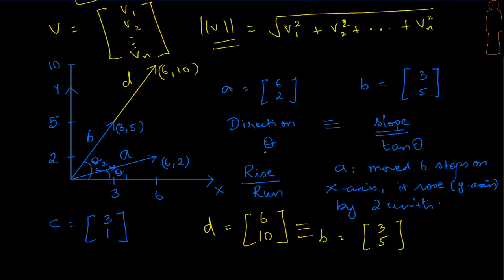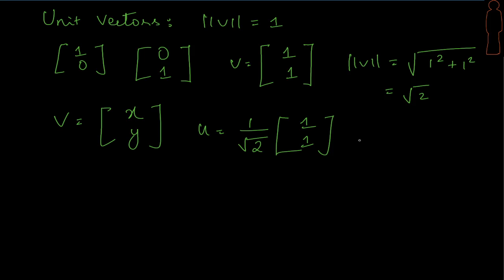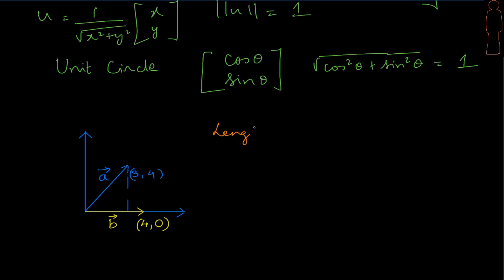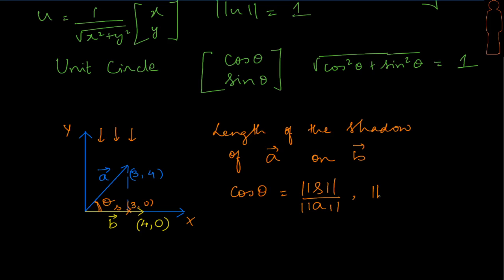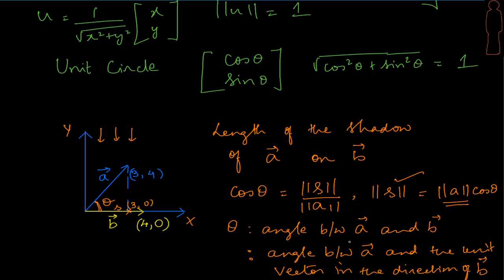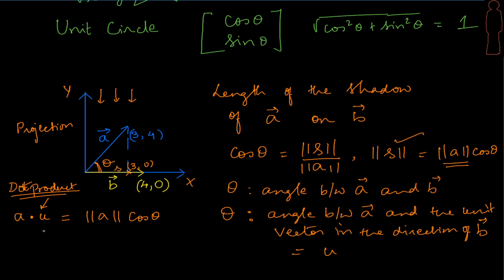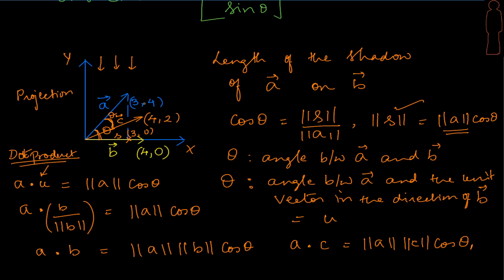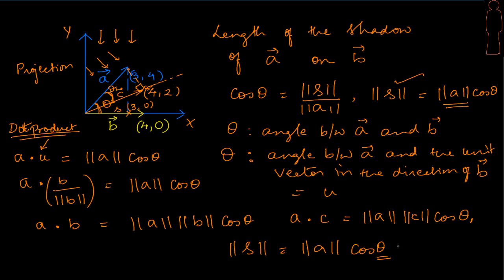UNDERSTANDING UNIT VECTOR THROUGH GRAPH